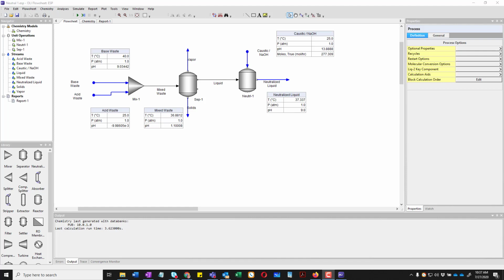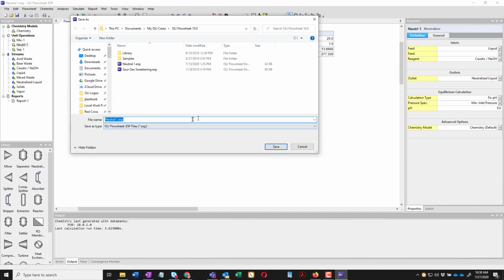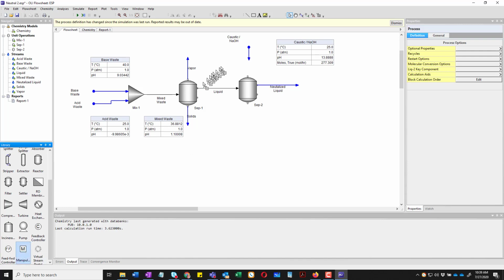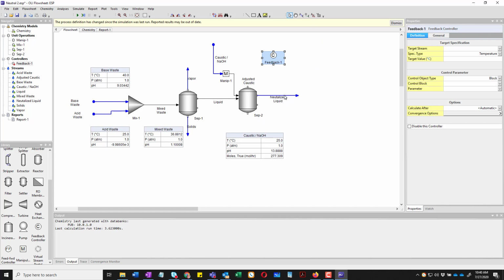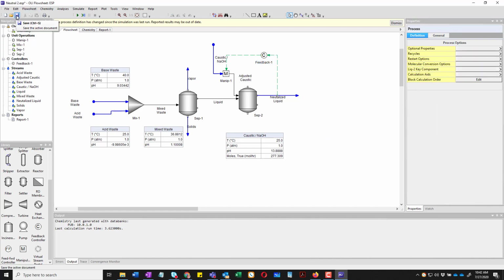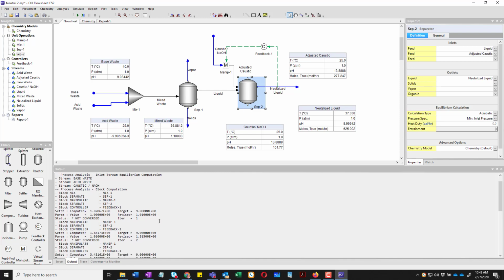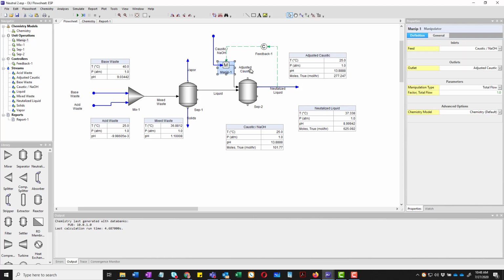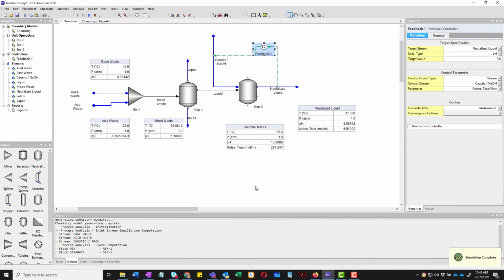Introduction to OLI Flowsheet Part 2 Controllers 1080p 30fps H264 128kbit AAC